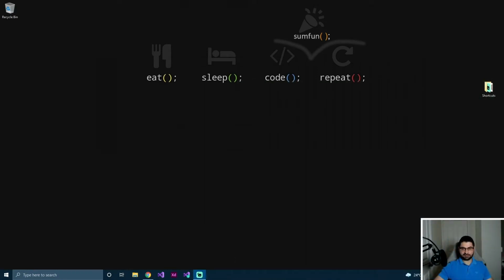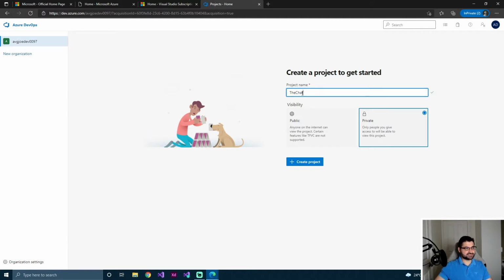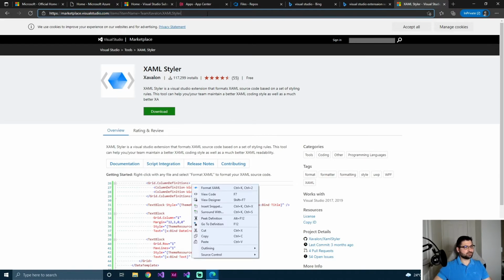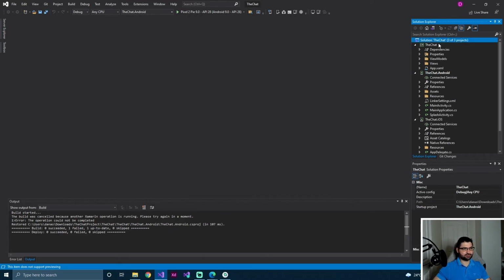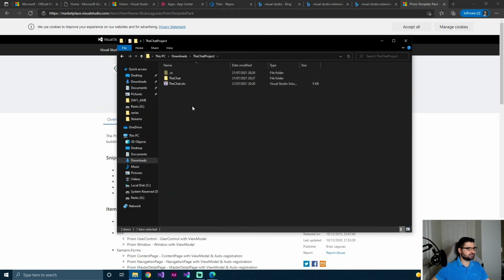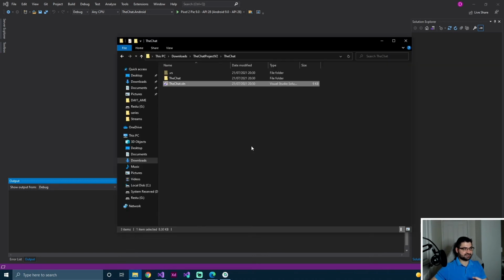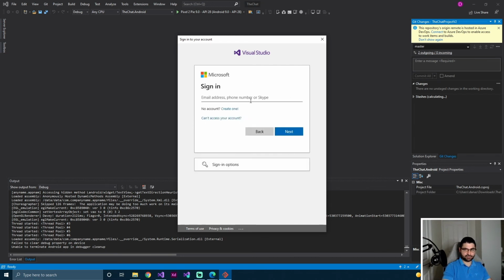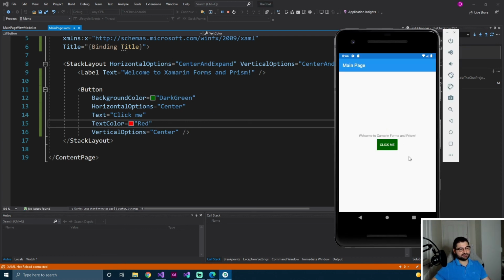Anonymous Chat Mobile App - from idea to app store - day 2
This is day 2 of building a mobile app from an idea to the app store.
Today we created the microsoft account and used this account to enable Azure, Azure DevOps and AppCenter.
After creating the account and enabling the services, we created the Xamarin Forms PRISM project for the mobile app.

Links to internet resources used today:

1. Create microsoft account
2. Enable Azure and 200$ free credit

4. Azure DevOps accessible from the my.visualstudio portal